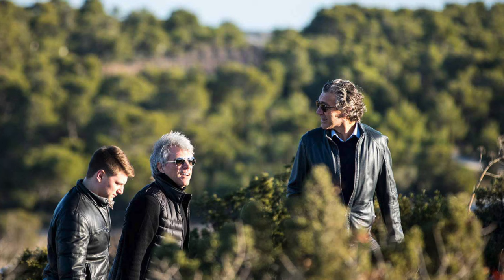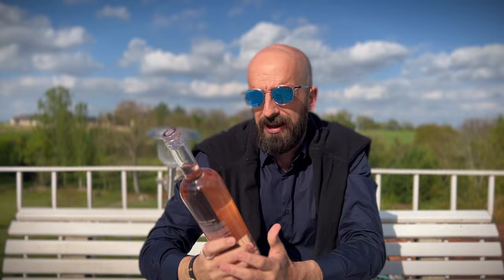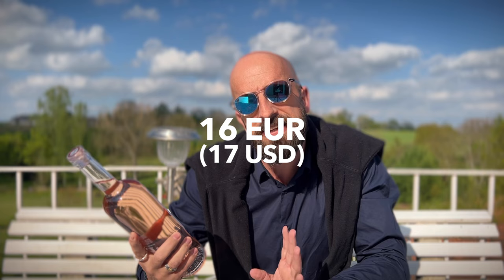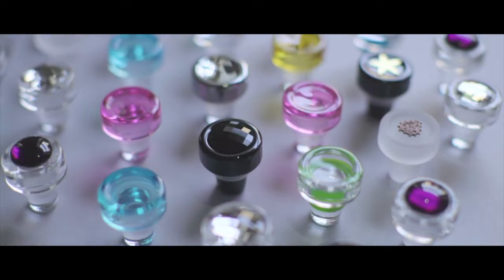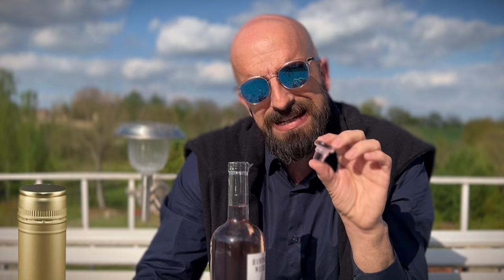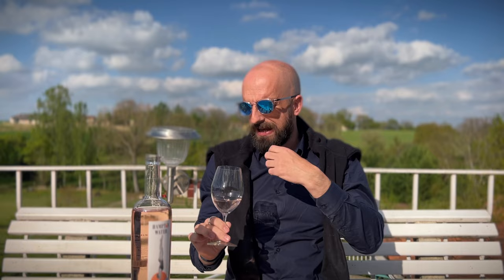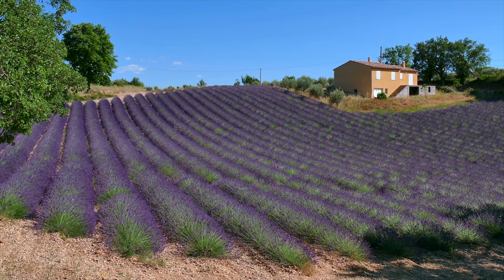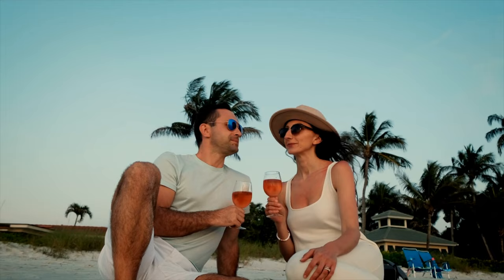I've tasted Bon Jovi's wine: Hampton Water 2021! Is it worth buying?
Hampton Water 2021

This is the wine of Jon Bon Jovi and his son Jesse Bongiovi. It is made from Grenache, Cinsault and Mourvèdre harvested in Southern France’s Languedoc and turned into wine by Gerard Bertrand and his team. This is a lively, fresh, easy-going rosé wine offering delicate notes of red berries (raspberry, wild strawberry, red cherry…), accompanied by a hint of rose petals. It is refreshing, light-bodied, with a palate-cleansing acidity. The finish isn’t very long, but ends on a very clean, refreshing finish. This is a good example of Southern France pink wine to drink between now and 2024. Enjoy it as an aperitif, or accompanied by lightly-flavoured white meats. 86

Video content:

00:00 Intro
00:18 Jon Bon Jovi, the winegrower
00:56 Jon Bon Jovi's wine: Hampton Water
01:38 Hampton Water Label
01:47 What is Vinolok?
02:34 Hampton Water Wine Review

All the recommendations and reviews we make in these videos are totally independent of any kind of incentive and are just based on our very personal appreciation (based on a long career of tasting and drinking wine though ;-) We are not paid by the producers to speak about their wines, and we do not get any commission if you purchase the wine(s) we recommend.